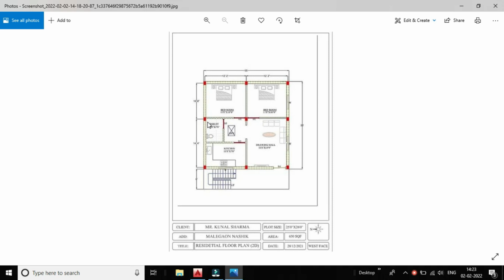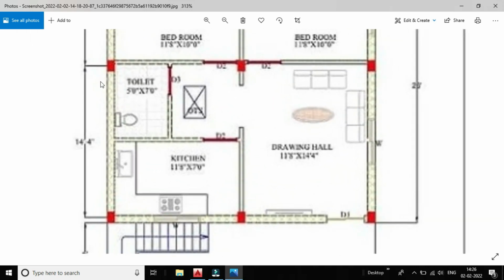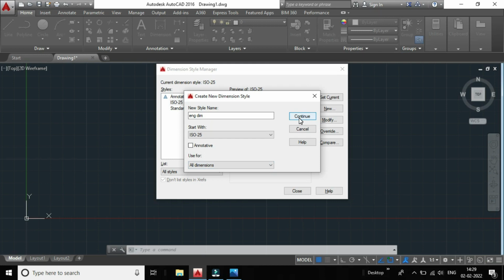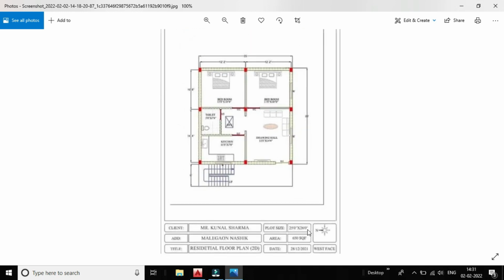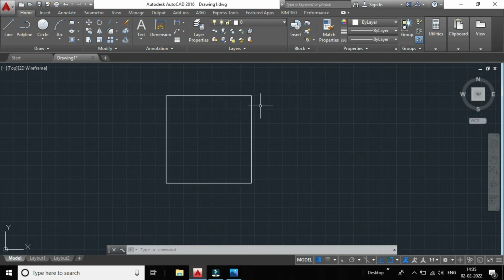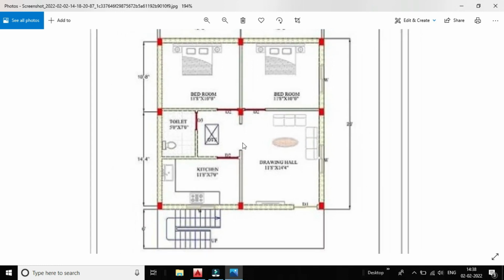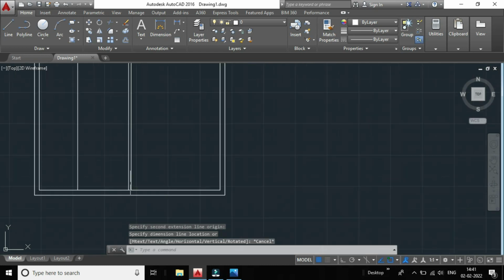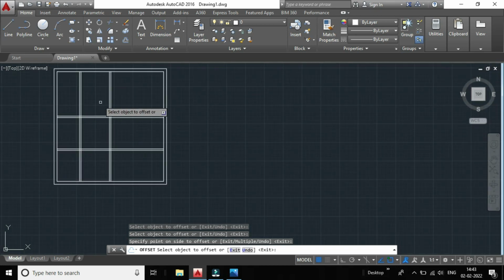650SQF BUILDING PART1 IN CIVIL AUTOCAD BY PRAYING LIPS FOUNDATION FOR ADVAITA GLOBAL cont 9866548910